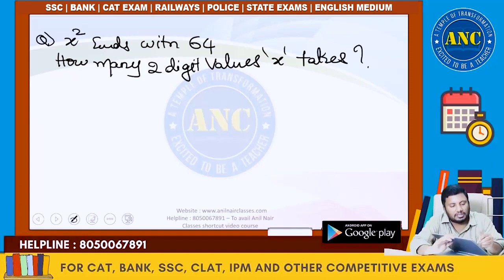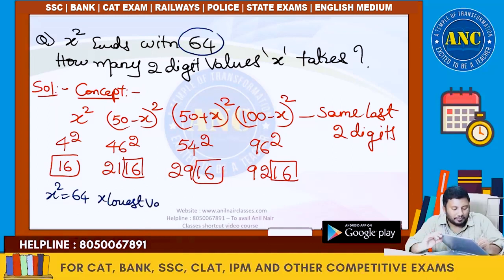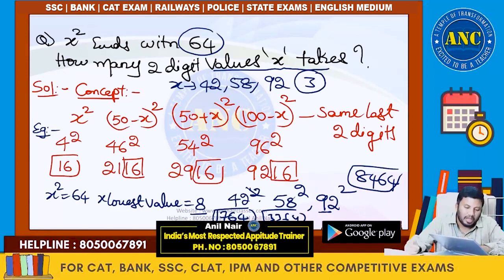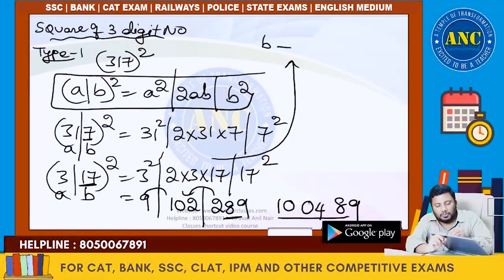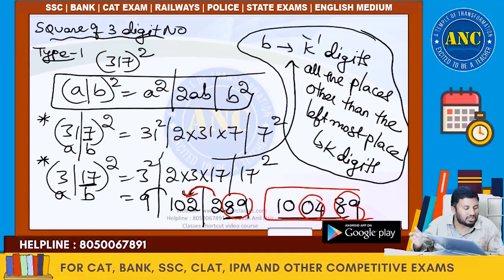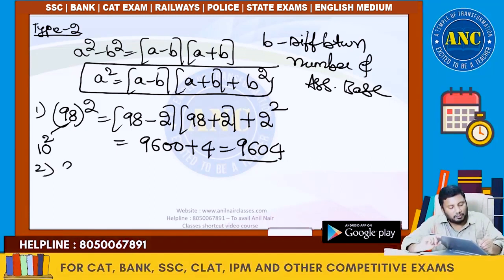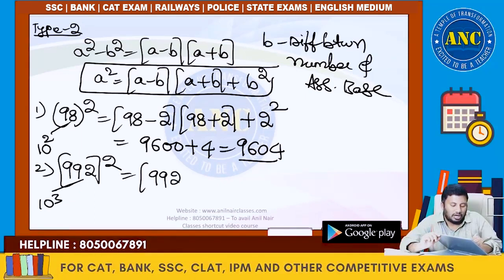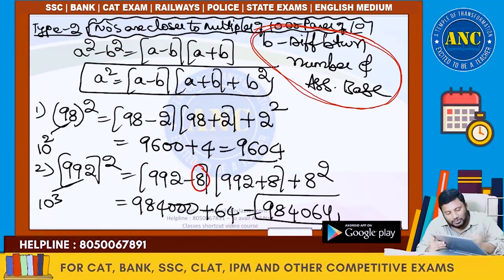Simple Maths Tricks By Anil Nair | Number System Speed Calculations | Square of 2 & 3 Digit Number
Download ANC App Now and Attempt Test Series

- Telugu Medium Test Series Course..

అనిల్ నాయర్ - 300+ టాపిక్స్ - షార్ట్ కట్ మెథడ్స్ ఉపయోగించి వివరణాత్మక పరిష్కారాలతో ఆప్టిట్యూడ్/ రీజనింగ్ పరీక్షలు
MRP Price : 999/-
Discounted Price : 799/
Pre - Booking Price : 499/-
మొదట నమోదు చేసుకున్న 2000 మంది విద్యార్థులు 48 గంటల నంబర్ సిస్టమ్/అరిథ్మెటిక్ కోర్సులను ఒక నెలపాటు ఉచితంగా పొందుతారు
టెస్ట్ సిరీస్ చెల్లుబాటు - 6 నెలలు కోర్సు విడుదల తేదీ - అక్టోబర్ 1
Also useful for :
SSC, Bank, Railways, Defence, తెలుగు మీడియం) Police CDS, AFCAT, Placements, Groups and other 40+ Aptitude Based Exams